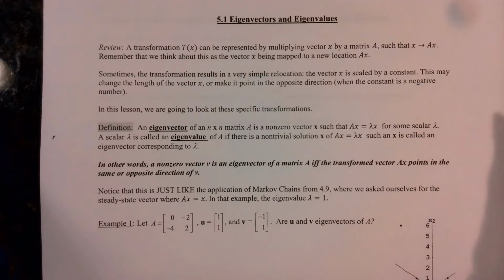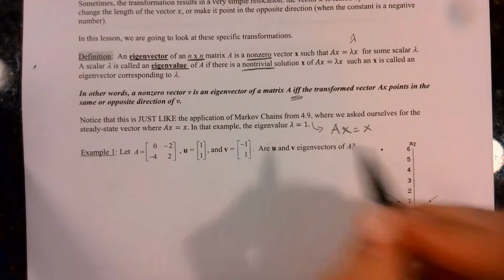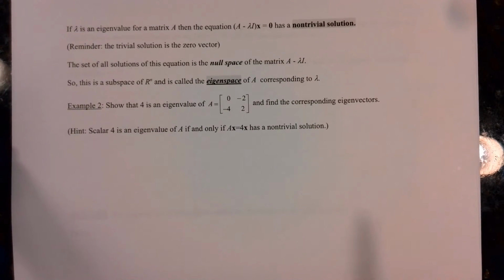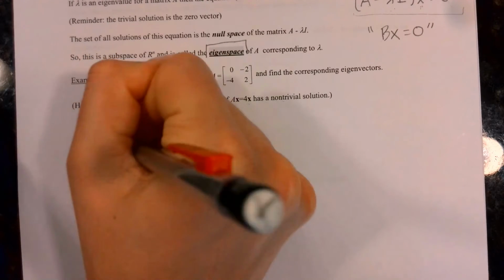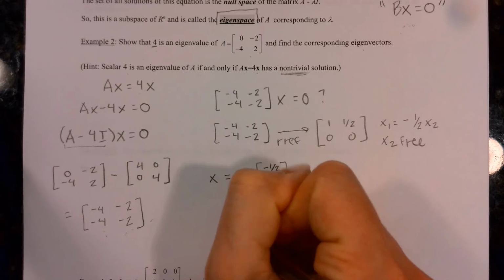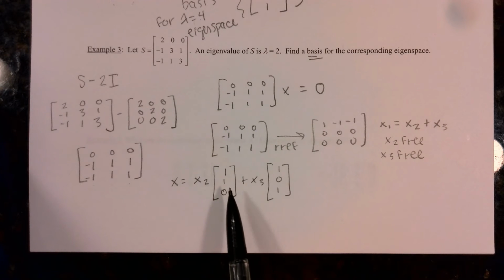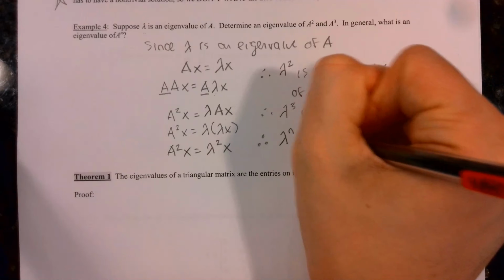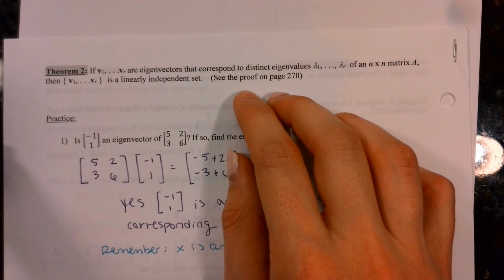5.1 Notes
Introduction to Eigenvectors and Eigenvalues.